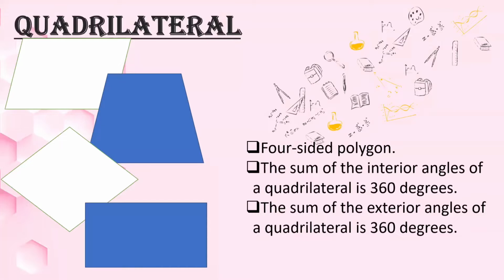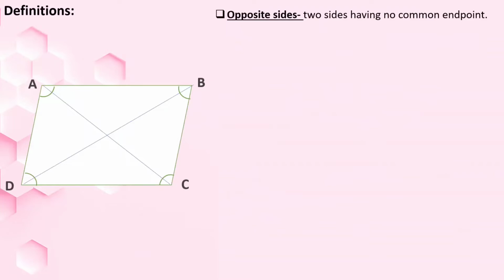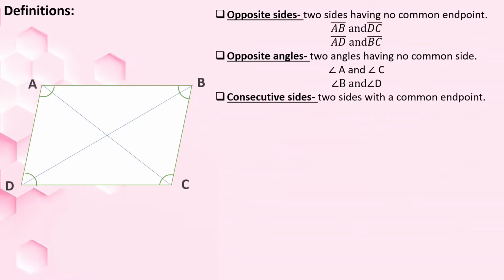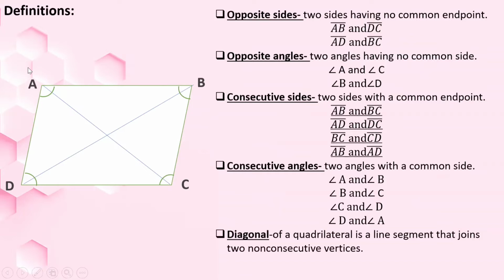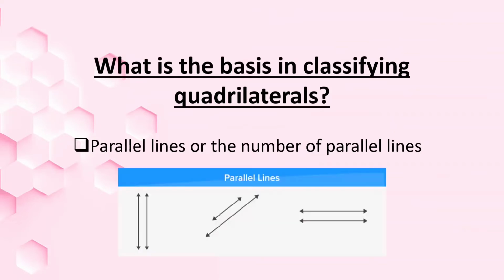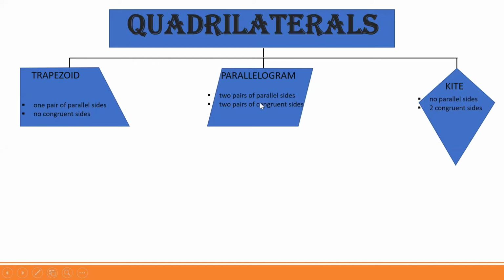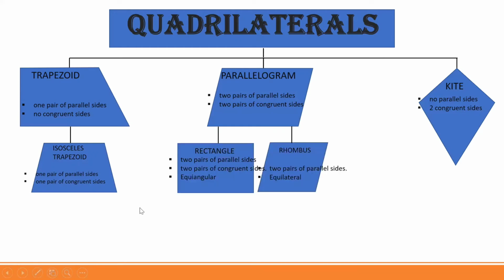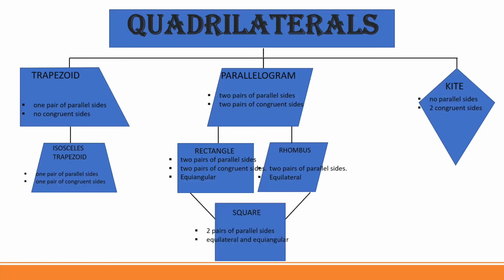Quadrilaterals that are parallelograms